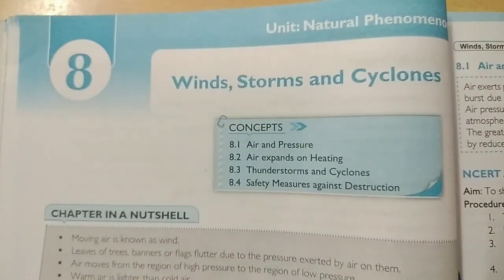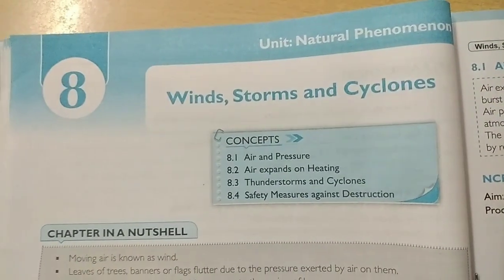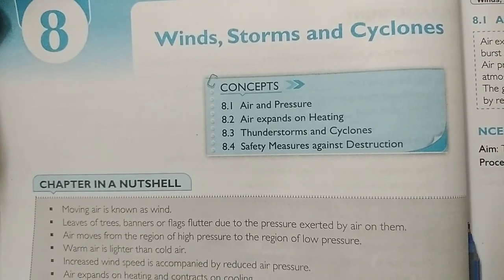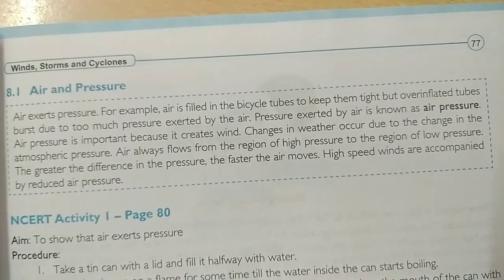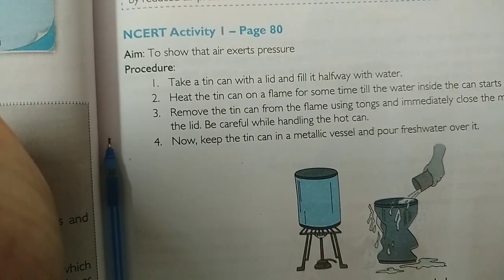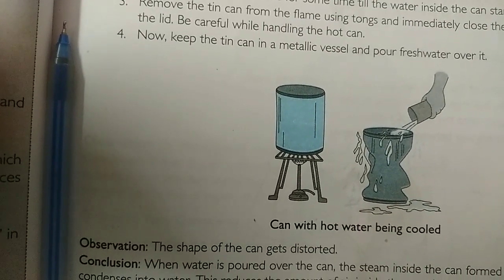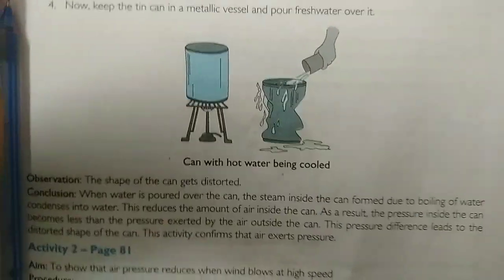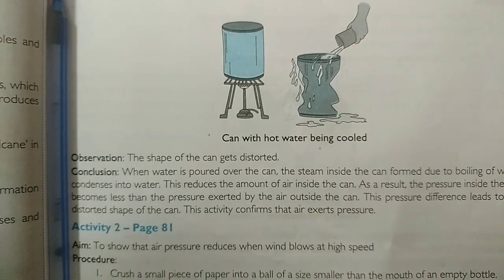7th science 15 th sep